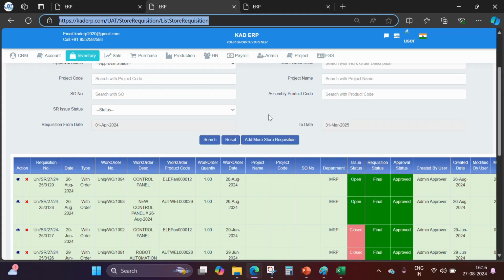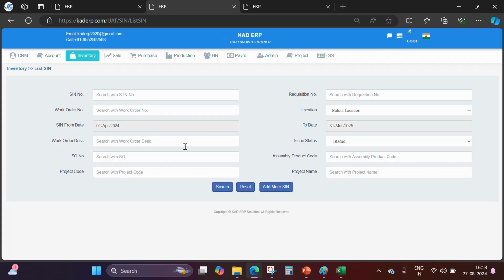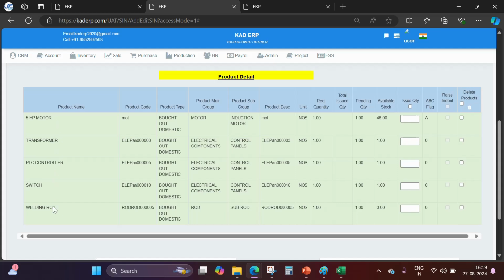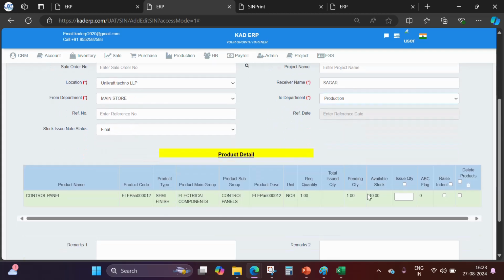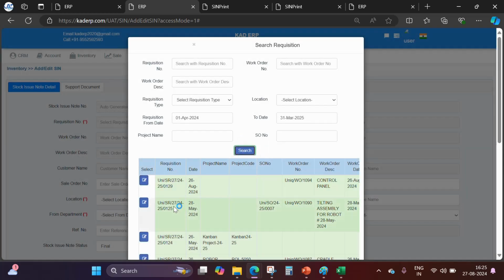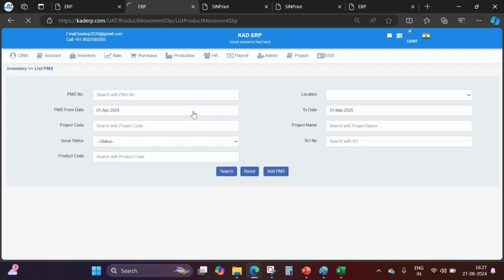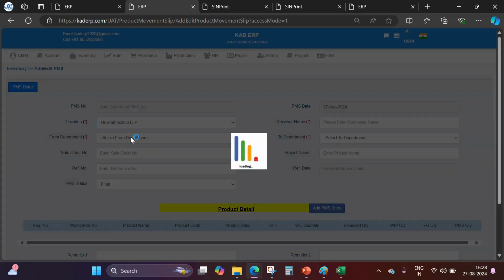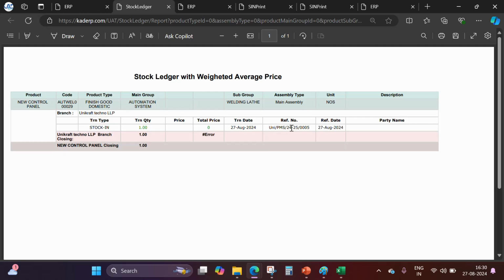KAD ERP - PMS- PRODUCT MOVEMENT SLIP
The most integrated, flexible, and easy-to-use business software solution for your growing enterprise & to provide the best system/Methods for utilizing the 4M-MAN, MATERIAL, MACHINE & MONEY to act as your growth partners.

Modular Structure • Multiple Branches • Books Configuration • Complete Inventory Control Production & Planning • Integrated Financial Accounting • Instant Email/SMS • On-Premise Or Cloud Installations options • Hr & Payroll-integrated with Finance • Add-ons Module as per the requirements of the company• Add-on user

With Unique Modular Design, You Can Select the Best KAD ERP configuration for your business. This Flexibility allows the system to be expanded as your business requirement grow & change .As your business grows, KAD need will help you to put best-practice processes in place with the help of the Add-ons module.